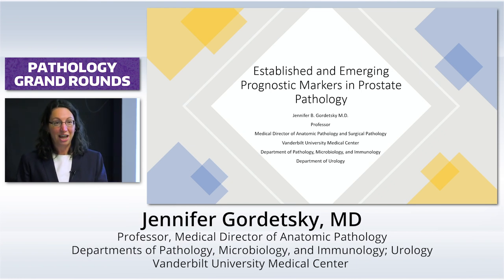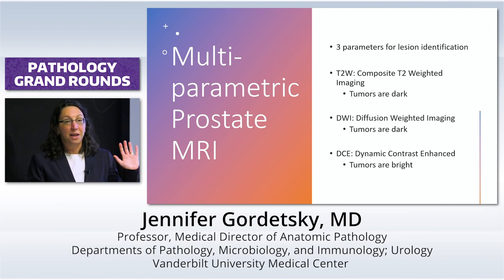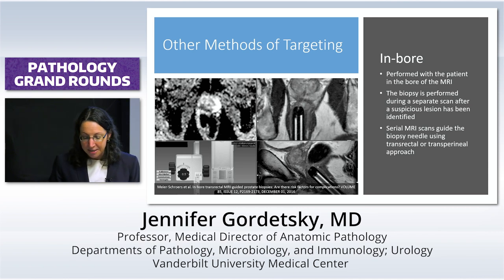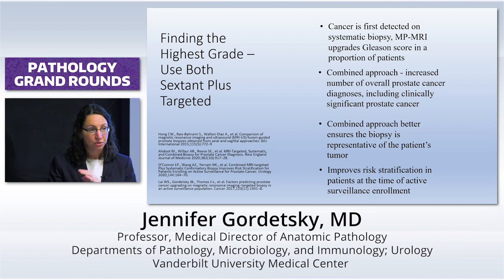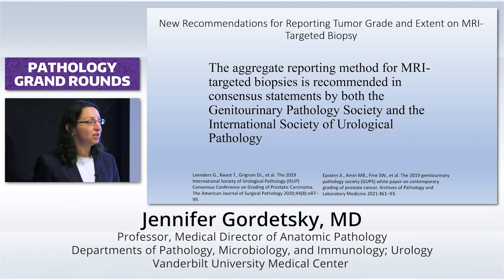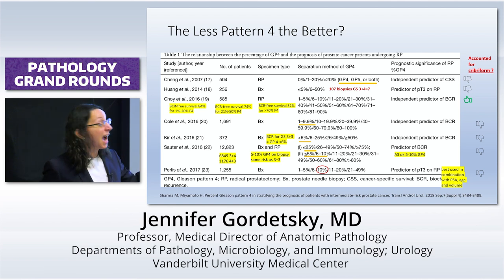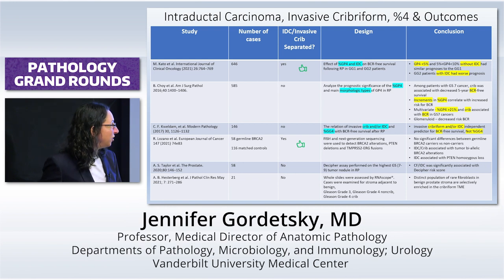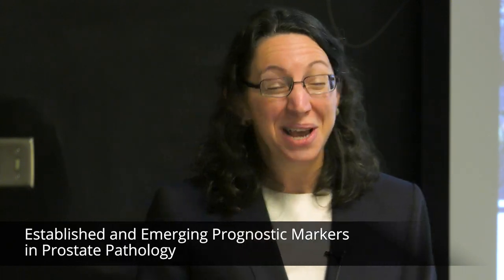Established and Emerging Prognostic Markers in Prostate Pathology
Prostate cancer makes up 1 in 5 new cancer diagnoses in men. In the United States, there is estimated to be over 260,000 new prostate cancer cases and 34,500 deaths due to this disease in the last year. While the early detection of prostate cancer remains an important step in preventing cancer related deaths, many patients diagnosed with prostate cancer will die of other causes. Thus, it is equally important to determine the biologic potential of an individual’s tumor. New techniques such as multiparametric MRI of the prostate and MRI-targeted biopsy have improved the detection and diagnosis of clinically significant prostate cancer. At the same time, new recommendations in the reporting of prostate cancer grade, morphology, and other histologic findings on prostate biopsy have helped guide clinicians in terms of choosing active surveillance versus recommending definitive therapy. This presentation addresses recent advances in the detection of prostate cancer and recommendations for the reporting of established and emerging prognostic markers in prostate pathology.

Jennifer Gordetsky, MD
Professor, Medical Director of Anatomic Pathology
Departments of Pathology, Microbiology, and Immunology; Urology
Vanderbilt University Medical Center

01/04/23